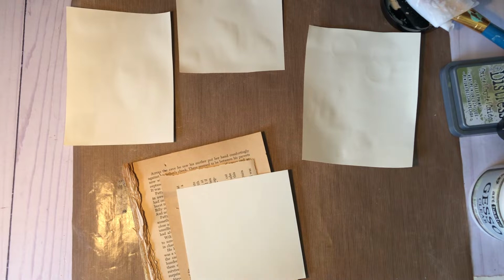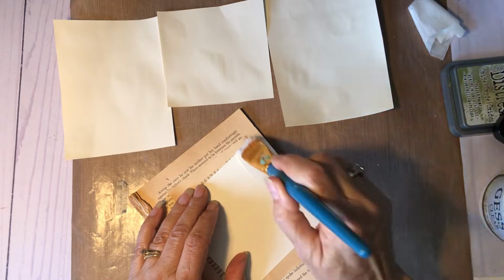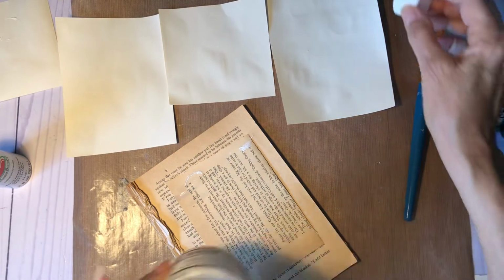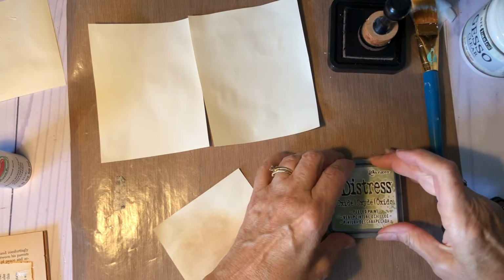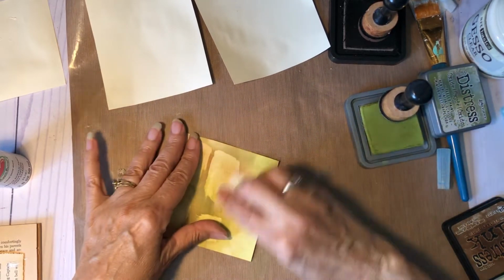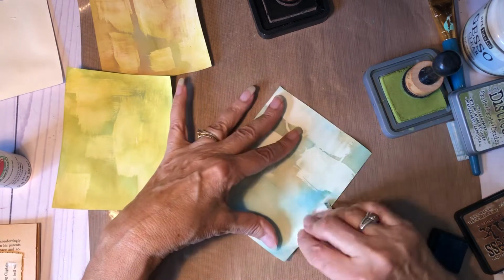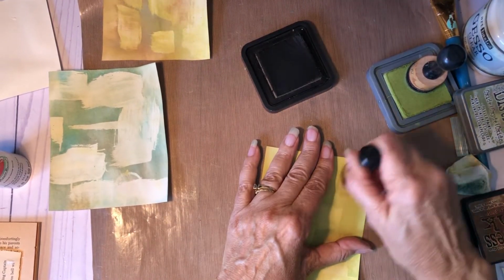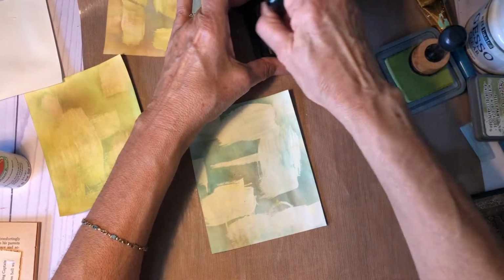Inspired by GI Kerr - Aging & Adding Texture to Scrap Paper or Journal Pages!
Welcome! Today’s project was inspired by @GiKerr.
I’ll link her video below. Enjoy!!